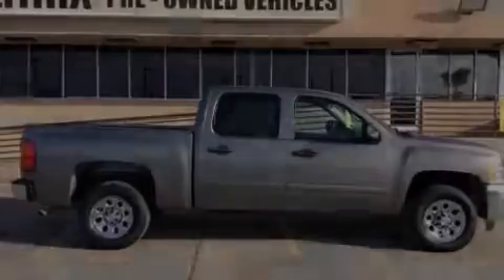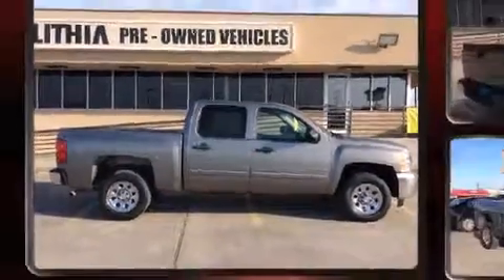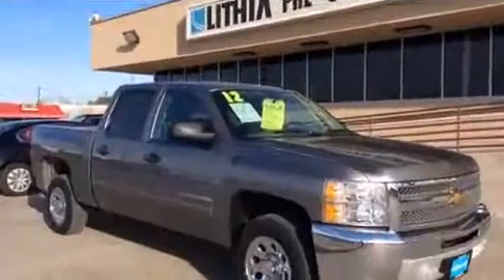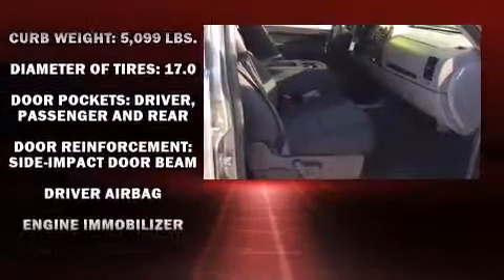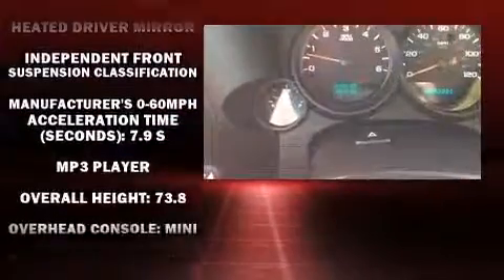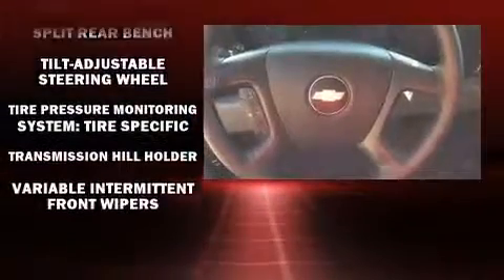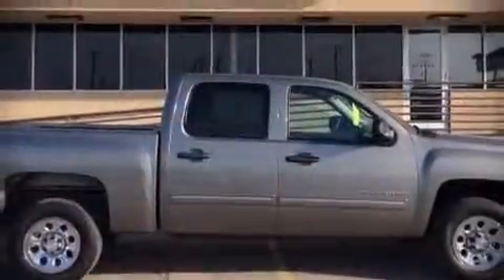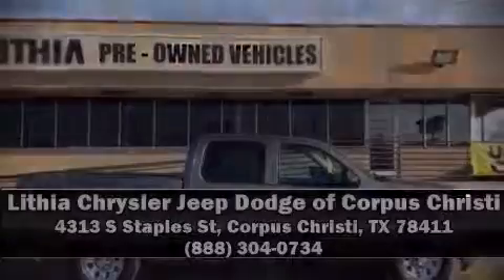2012 Chevrolet Silverado 1500 LS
Introducing the 2012 Chevrolet Silverado 1500. With less than 30,000 miles on the odometer, this is a technologically advanced vehicle for the sport-inclined driving enthusiast! A 4.8 liter V-8 engine pairs with a sophisticated 4 speed automatic transmission, providing a smooth and predictable driving experience. Top features include power windows, 1-touch window functionality, variably intermittent wipers, a rear step bumper, a front bench seat, air conditioning, tilt steering wheel, and remote keyless entry. Premium sound drives 6 speakers, providing you and your passengers a sensational audio experience. Safety equipment has been integrated throughout, including: dual front impact airbags with occupant sensing airbag, head curtain airbags, traction control, ignition disabling, onStar, and ABS brakes. Electronic stability control stands out as a technologically savvy innovation, keeping you better connected to the road. It also arrives with a Carfax history report, indicating just one previous owner. Our team is professional, and we offer a no-pressure environment. We'd be happy to answer any questions that you may have. Come on in and take a test drive!